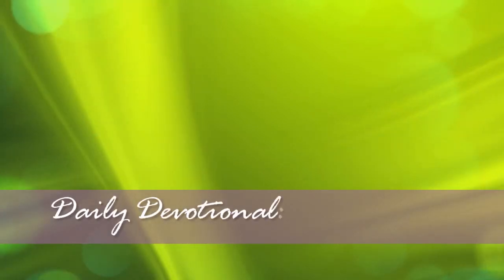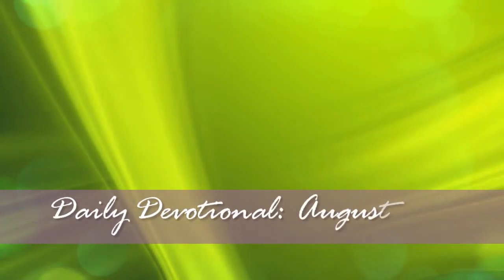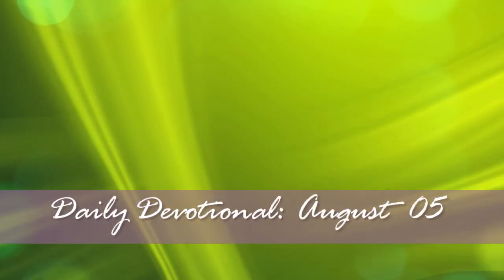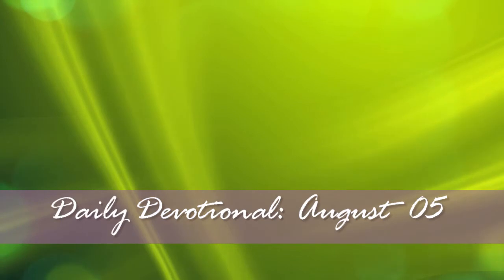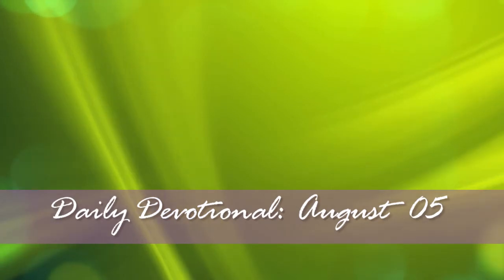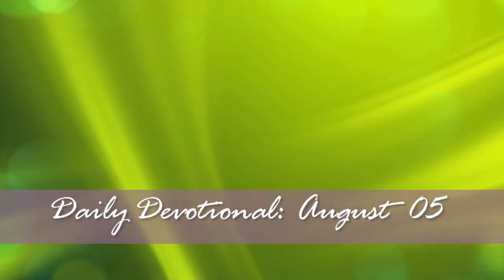Daily Devotional 05 August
Do unto others...